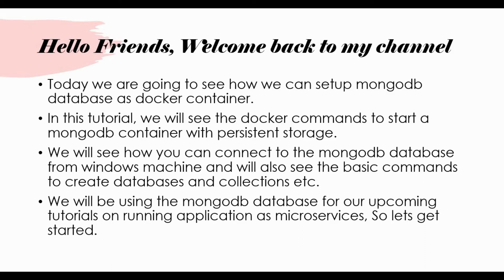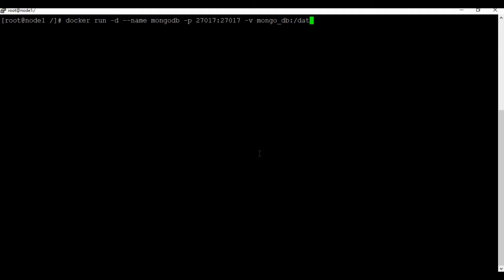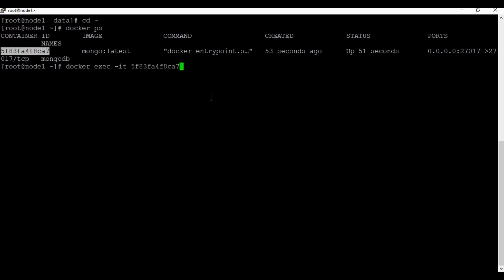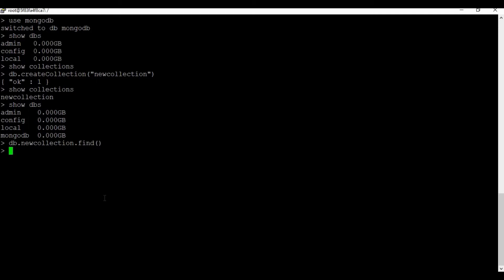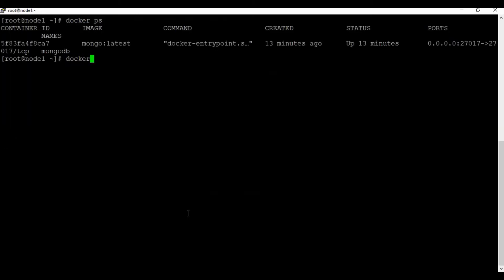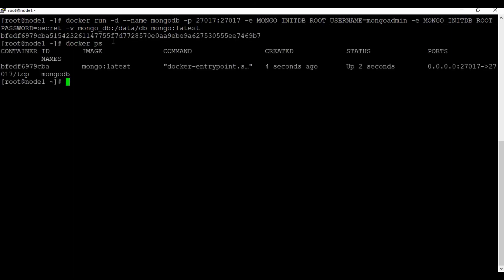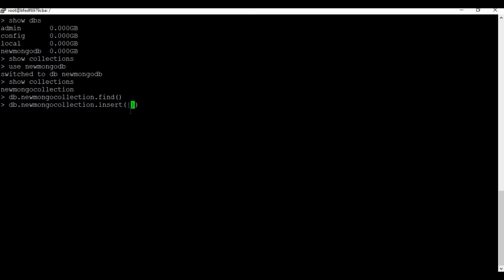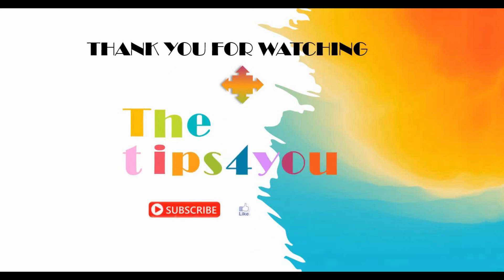Mongodb Docker Tutorial | Mongodb On Docker With Persistent Volume & Authentication | Thetips4you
We are going to see how we can setup mongodb database as docker container.we will see the docker commands to start a mongodb container with persistent storage and setting admin user name and password using environmental variables. We will see how you can connect to the mongodb database from windows machine and will also see the basic commands to create databases and collections etc.

Docker Commands:

docker run -d --name mongodb  -p 27017:27017 -v mongo_data:/data/db mongo:latest

docker run -d --name mongodb  -p 27017:27017 -e MONGO_INITDB_ROOT_USERNAME=mongoadmin -e MONGO_INITDB_ROOT_PASSWORD=secret -v mongo_data:/data/db mongo:latest

docker exec -it mongdb /bin/bash

mongo
or
mongo -u mongoadmin -p secret --authenticationDatabase admin

show dbs
show databases

use mondodbdatabase
show collections
db.createCollection("collectionName");
db.collectionName.insert({firstname: "bob", lastname: "alan"})
db.collectionName.find()